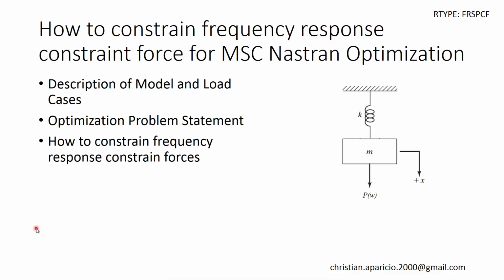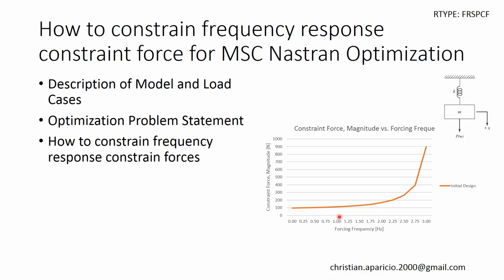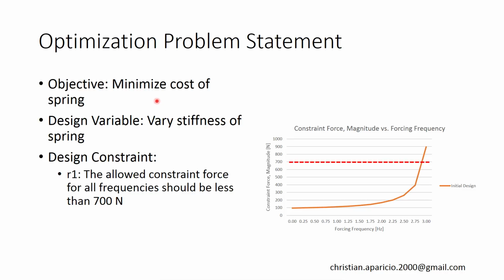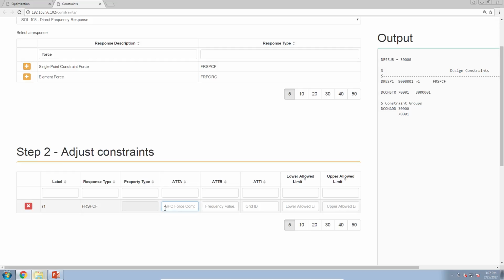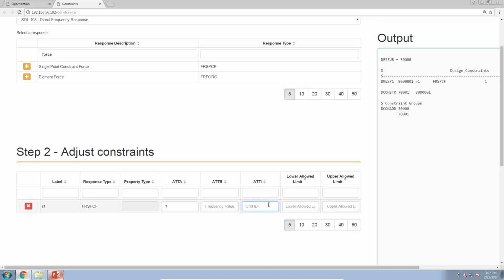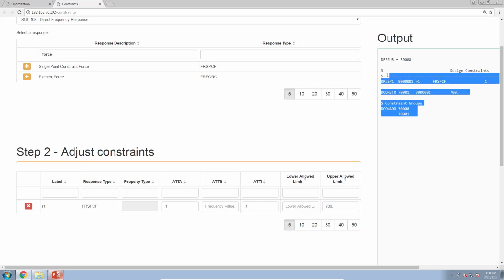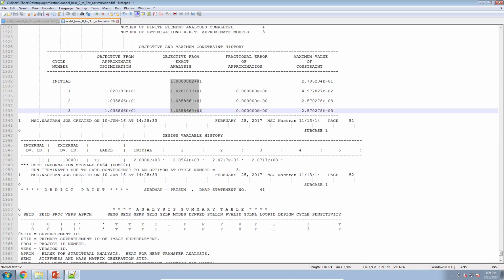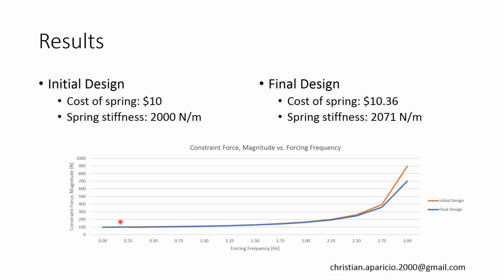How to constrain constraint forces for frequency response analysis – MSC Nastran Optimization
A 1 DOF spring mass system is subjected to a frequency dependent loading. A frequency response analysis is performed.

MSC Nastran Optimization is used to find a stiffness constant K that will satisfy the following constraint:

Design Constraint: The maximum force at the constraint shall be less than 700 N.

20170221_rtype_frspcf